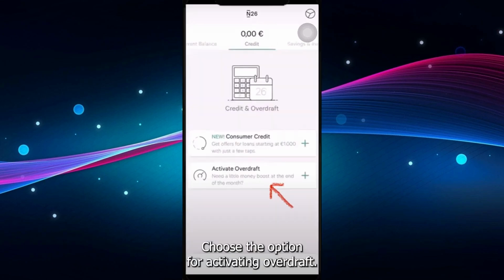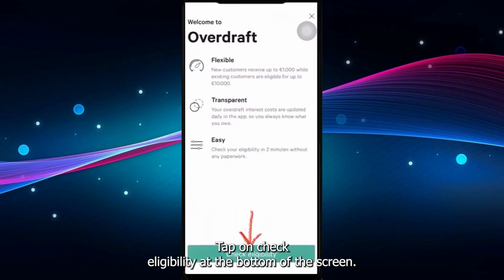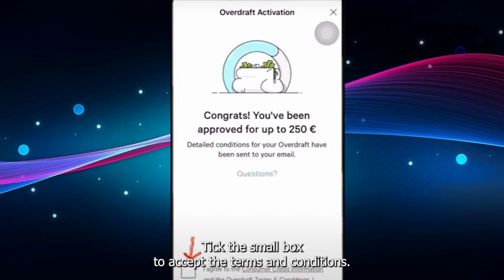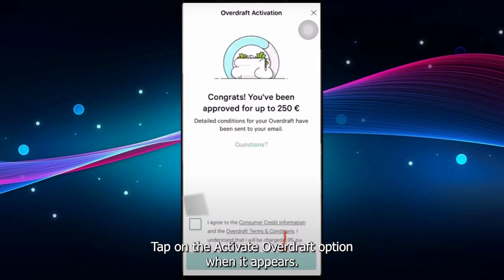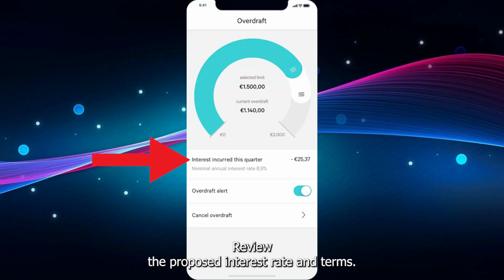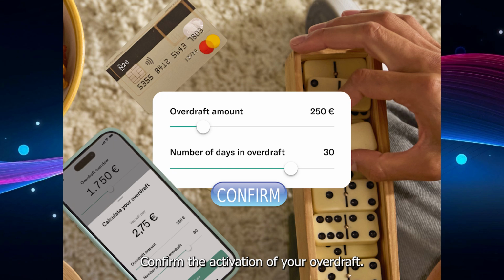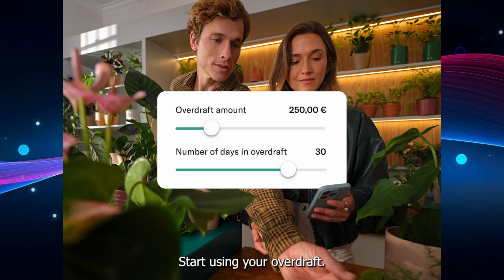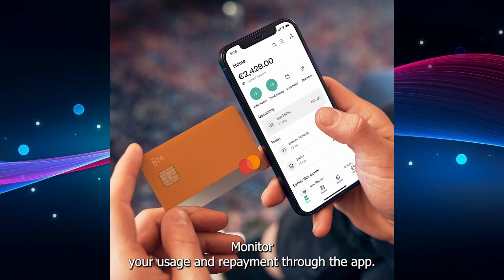How to apply for N26 loan I DOUBLE Z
Need extra funds? Learn how to apply for an N26 loan in just a few steps! This video covers the full application process for users in the USA, UK, Canada, France, and across Europe.

✅ In this video:

Step-by-step N26 loan application

Eligibility requirements

🚀 Get the financing you need directly from your N26 app—fast, secure, and simple!